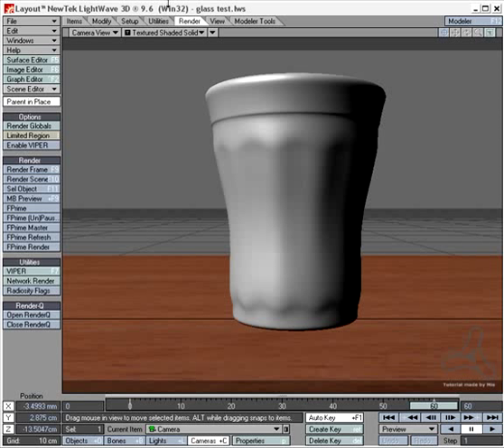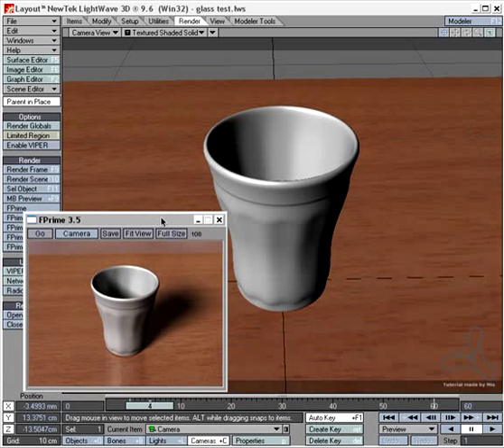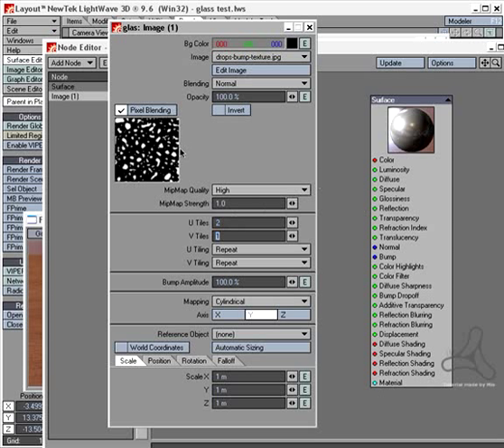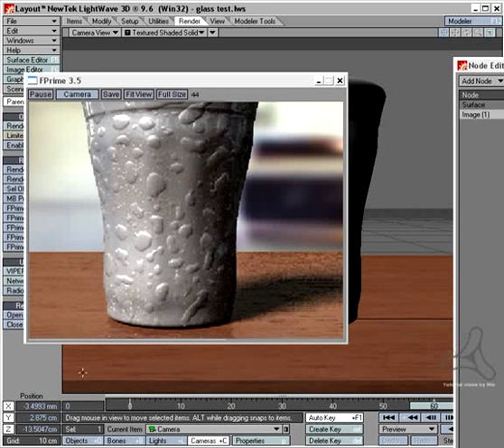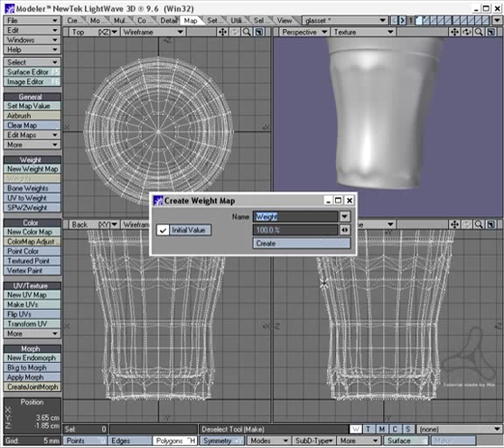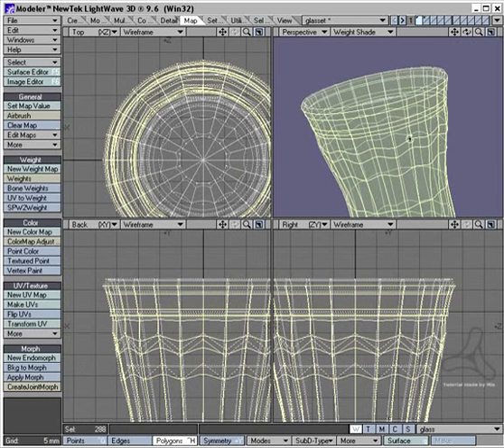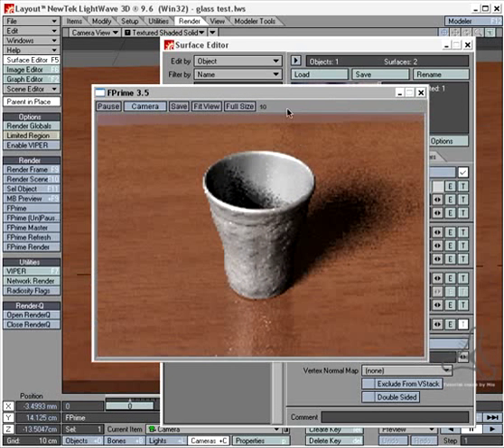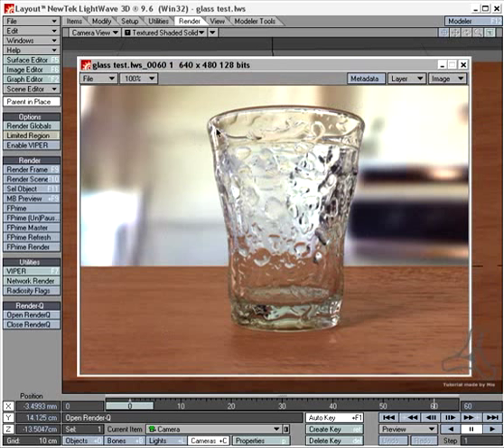Tutorial Glass_water_drops Bumpmap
This is a Lightwave 3D tutorial i made about how to make water drops on the outside of a glass in lightwave 3D